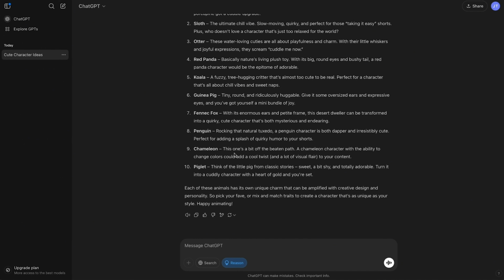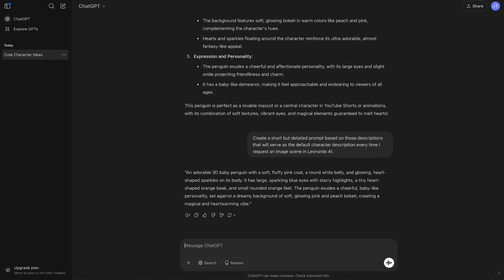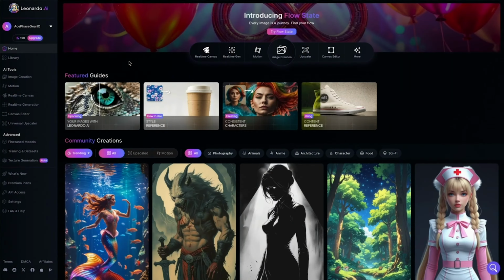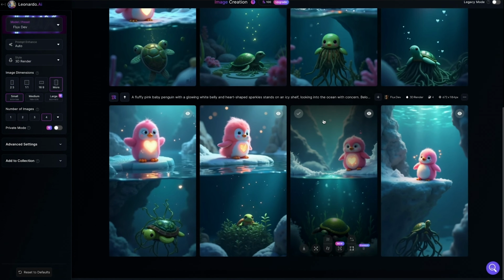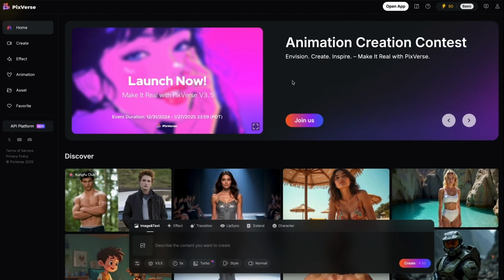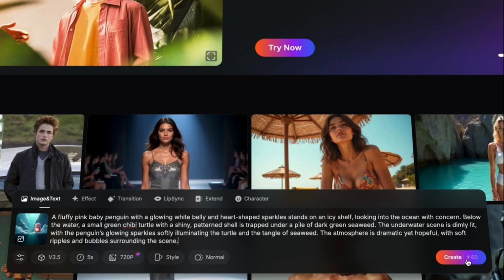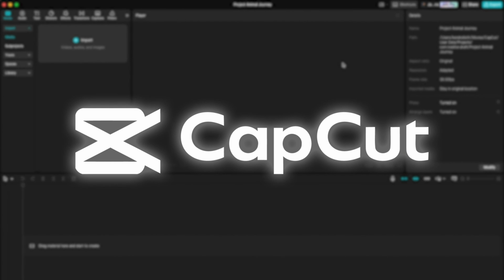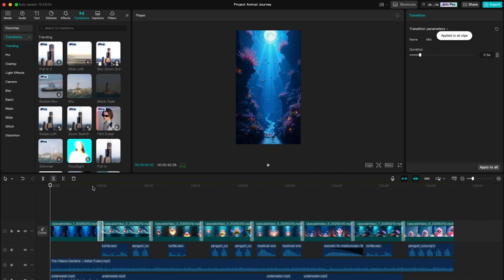How I Make Monetizable Viral Cute 3D Animals Journey Full Tutorial For Faceless Youtube Channel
Create your own youtube faceless channel starting today. In this video, I will show you how to create those viral stories of 3D Animal Videos using free AI tools and apps only.

From YouTube automation to other cutting-edge tactics, we analyze and implement different approaches to see what truly works.